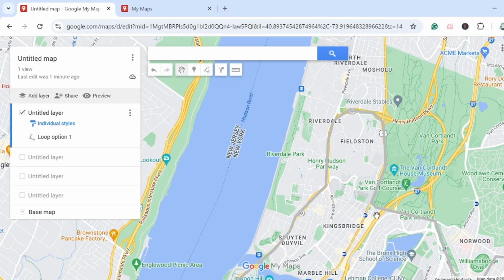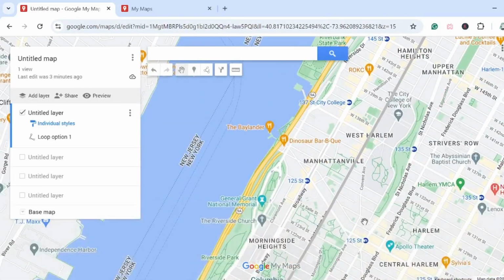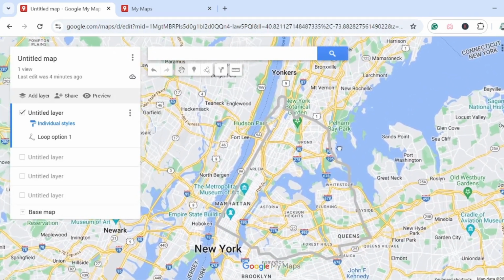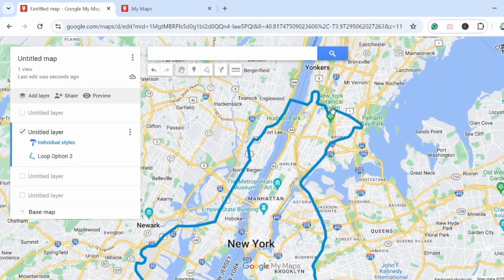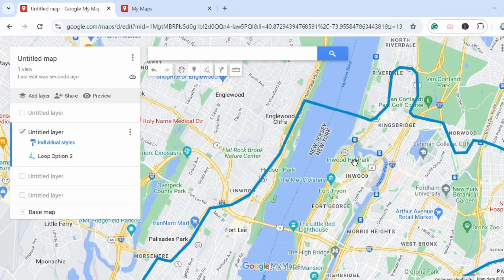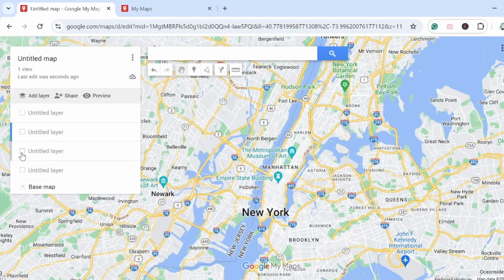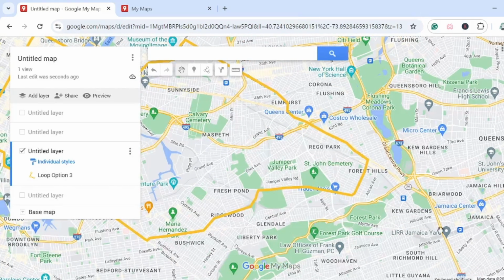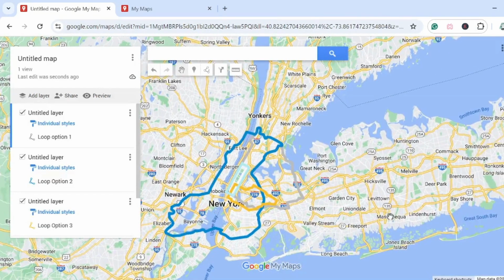Does NYC Need a Loop Line?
In today’s video, we will discuss if NYC needs a circular transit line(loop line)

0:00 Intro
1:20 Loop Line Option 1
5:35 Loop Line Option 2
7:41 Loop Line Option 3
9:30 Loop Line Option 4
11:19 Ending

“New York's Forgotten Railways” All Episodes